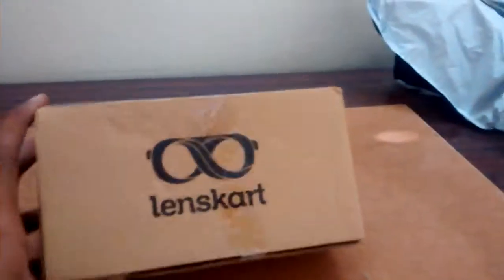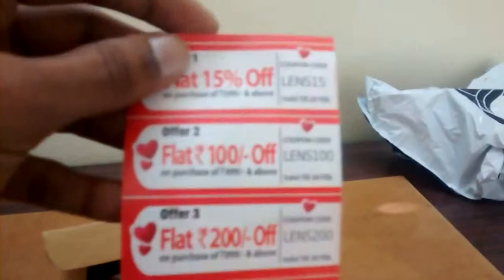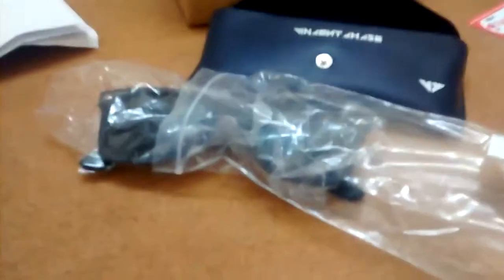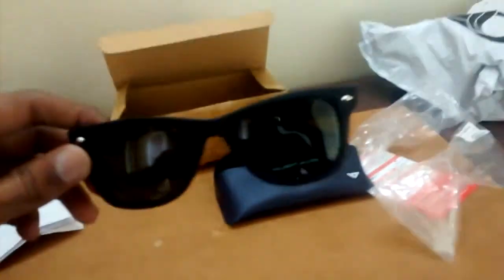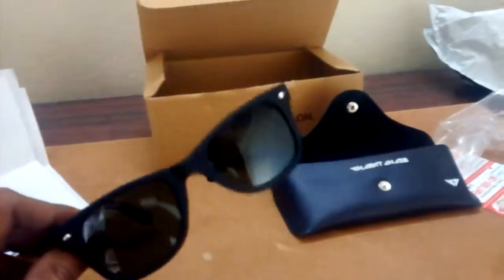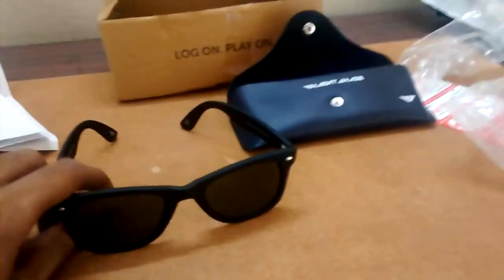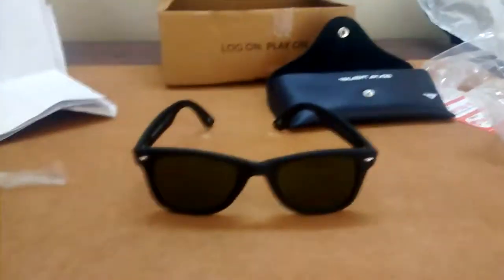Lenskart Unboxing Vincent Chase Wayfarers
1.Lenskart Unboxing Spectacles safely
2.Lenskart-How to Unbox Spectacles safely
3.Lenskart Unboxing Myspacs safely
4.Lenskart Unboxing rayban sunglasses
5.Lenskart Unboxing eyeglasses
6.unboxing contact lessens

how to use lenskart gift voucher

4.How to use Lenskart rewards points
5.How to get lenskart vouchers
6.How to use Lenskart shopping vouchers

lenskart coupondunia
lenskart coupondunia
lenskart app
lenskart apk
lenskart android app
lenskart aviator
lenskart bangalore
lenskart business model
lenskart blog
lenskart bank offers
lenskart careers
lenskart contact
lenskart dwarka
lenskart delivery time
lenskart delhi office
lenskart eyewear
lenskart eye test
lenskart exchange
lenskart e gift voucher

lenskart app
lenskart apk
lenskart android app
lenskart aviator
lenskart bangalore
lenskart business model
lenskart blog
lenskart bank offers
lenskart careers
lenskart contact
lenskart dwarka
lenskart delivery time
lenskart delhi office
lenskart eyewear
lenskart eye test
lenskart exchange
lenskart office
lenskart order tracking
lenskart online shopping
lenskart quora
lenskart store
lenskart sunglasses mens
lenskart sunglasses
lenskart sign up
lenskart unsubscribe
lenskart upload photo
lenskart usa
lenskart upload prescription